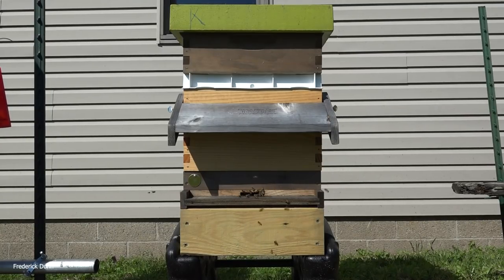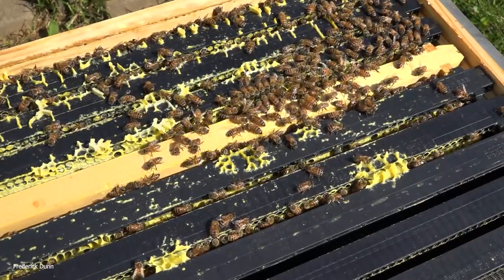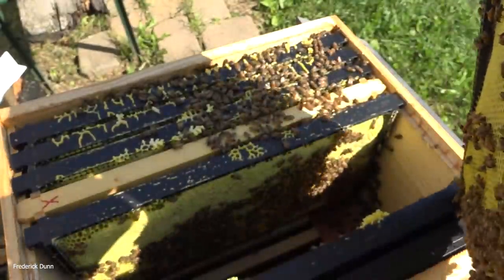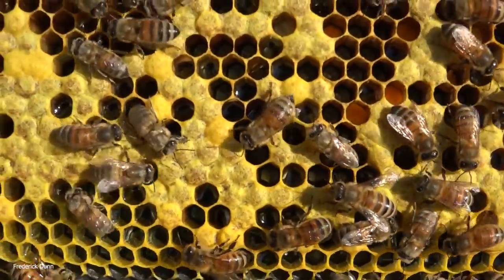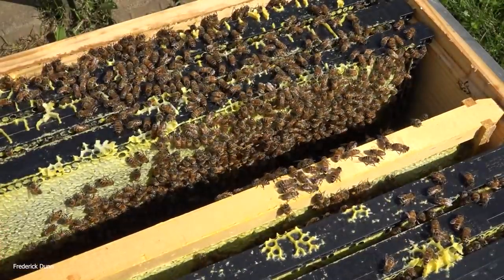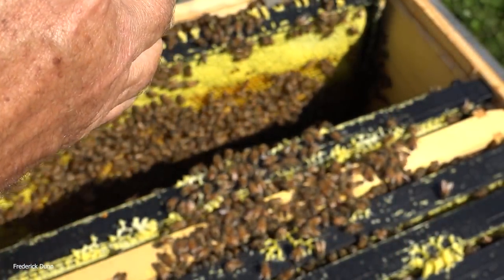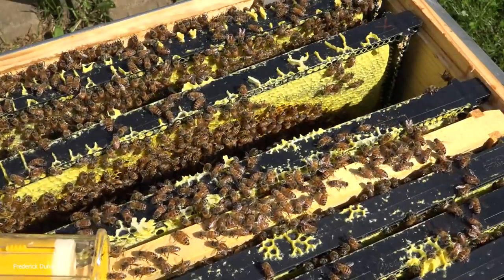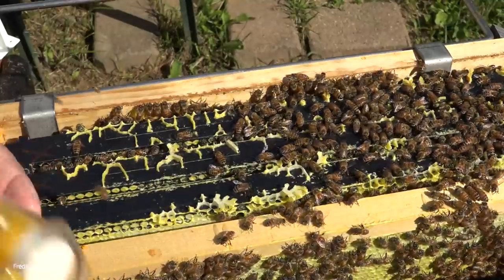Complete Hive Inspection, Queen Bee Marking, Eggs, Larvae, Workers, Pollen, Honey Stores STORM SWARM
This is the follow-up video for a late-season swarm capture, you can watch that video by following this link:

This colony was not fed and not provided with drawn comb. The progress is after one month.

Ceracell heavy waxed frames are comparable to the Acorn heavy waxed frames. Both appear to be used equally by these honey bees.

The Queen is located and marked. She was either part of an after swarm, or not from my apiary. I highly suspect that she was part of an after swarm and therefore not marked. She's making up for lost time.   One-Handed Queen Marking Cages

My all-time favorite fast-drying Queen Marking Pen... is available right here. Tell them Frederick Dunn sent you and you'll pay the same as everyone else

This is the Insulated Inner Cover that I'm testing this year (receive no compensation for promoting it or sharing this link)

If you have problems finding something I've mentioned, just let me know and I'll track it down for you.

Any links with "amzn" in them are associate links and I may earn from qualifying purchases.